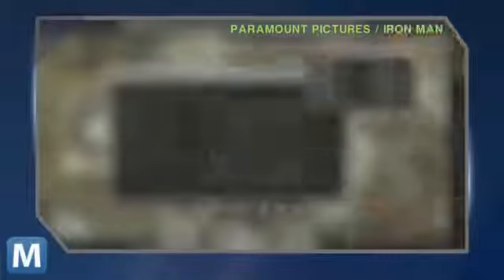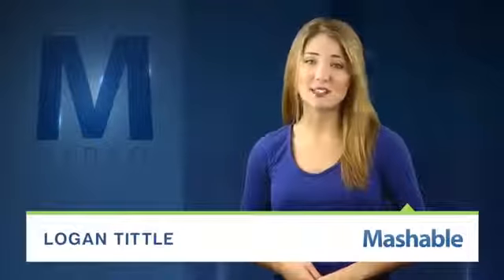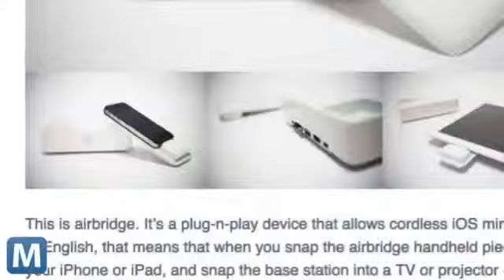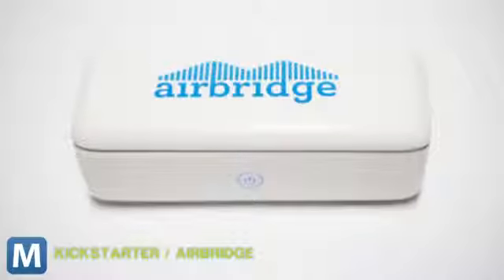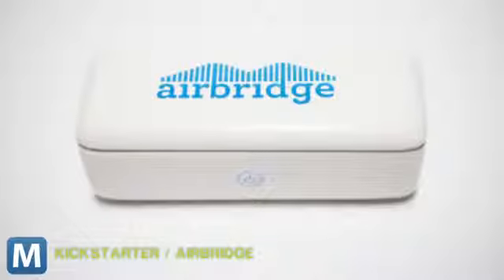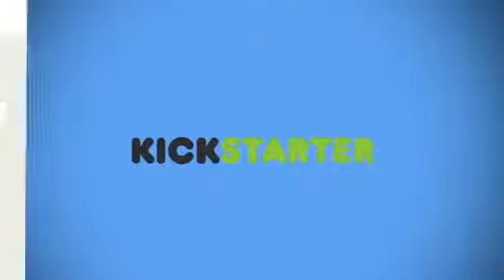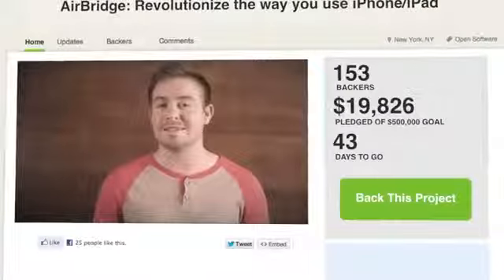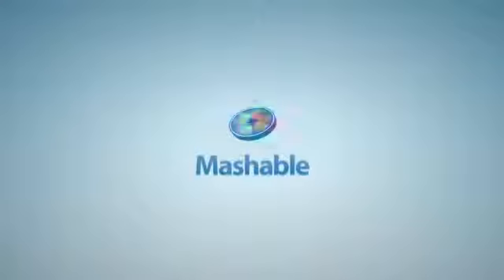Airbridge Mirrors Your iDevice Screen to your TV, Hassle Free